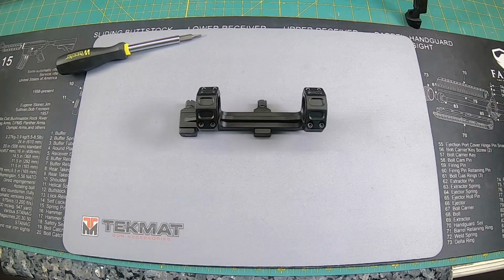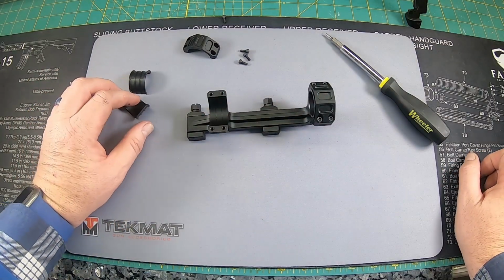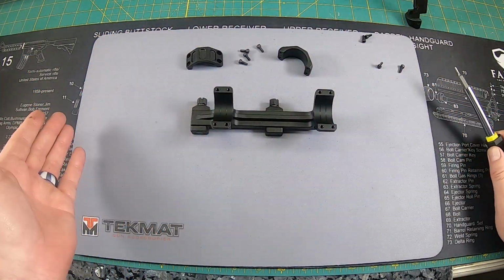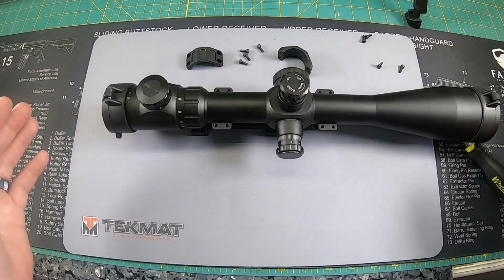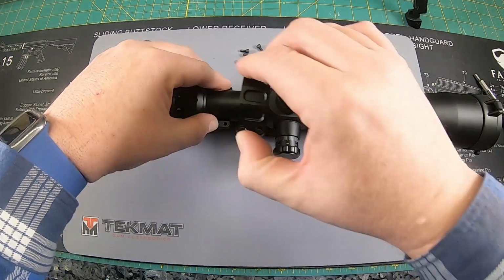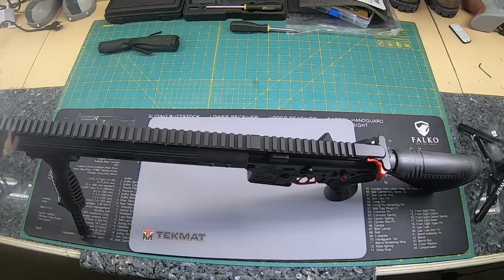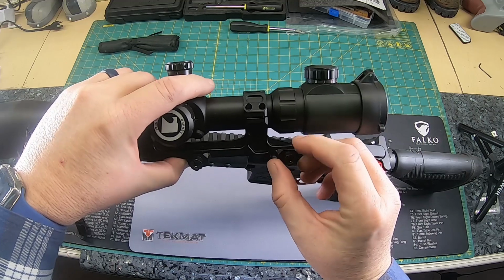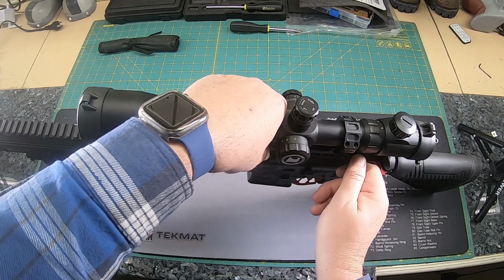AR Scope Mount Install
This video show me installing a scope on an AR Style Rifle. This can be applied to any AR Style rifle as well.

Scope Mount